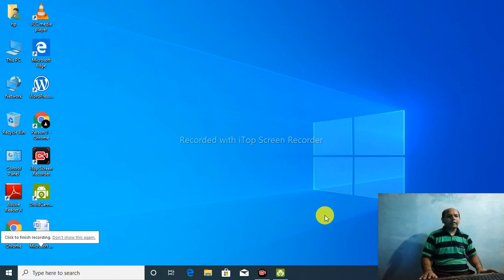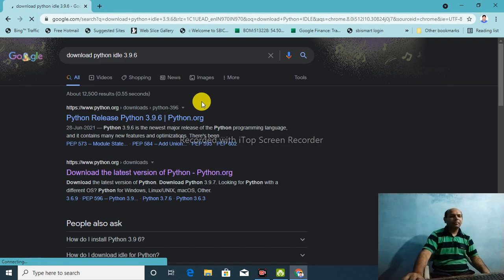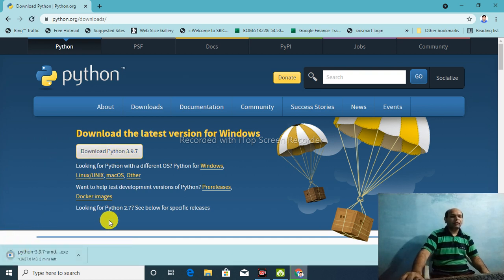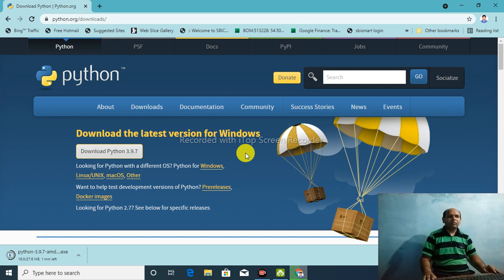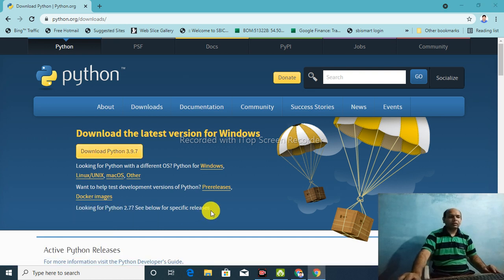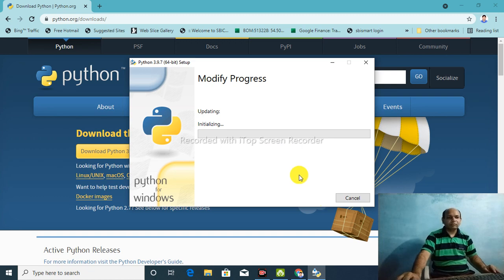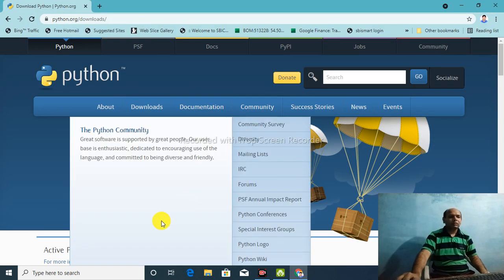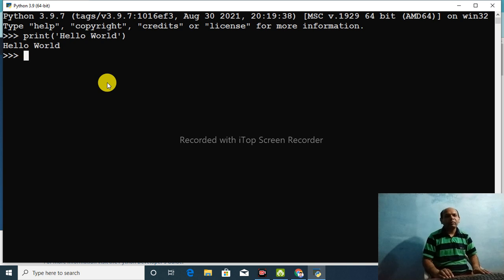How to Install Python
Python is a superb language for teaching programming, both at the introductory level and in more advanced courses.

Books such as How to Think Like a Computer Scientist, Python Programming: An Introduction to Computer Science, and Practical Programming.
The Education Special Interest Group is a good place to discuss teaching issues.